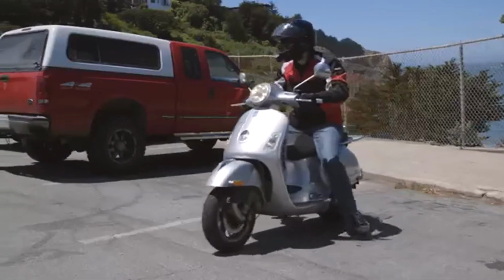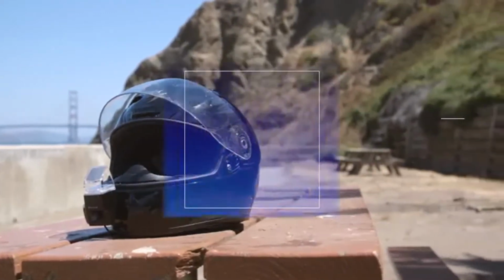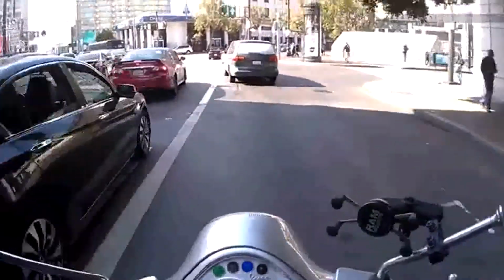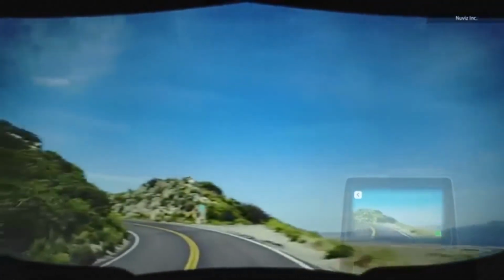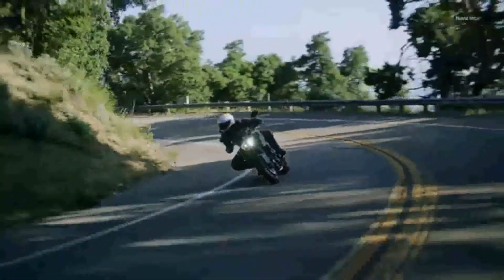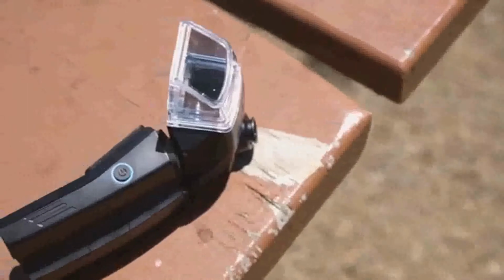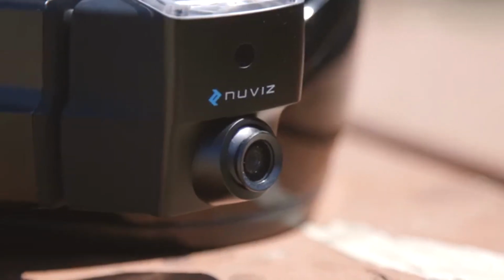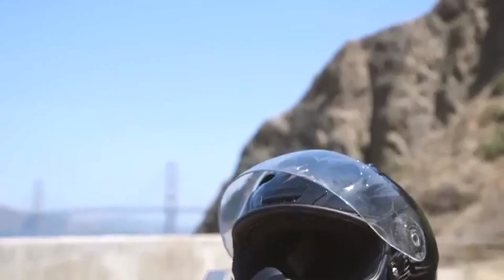Nuviz Motorcycle Hud Hands On